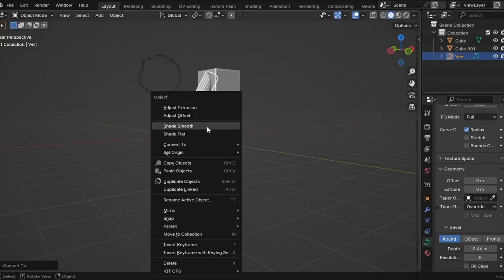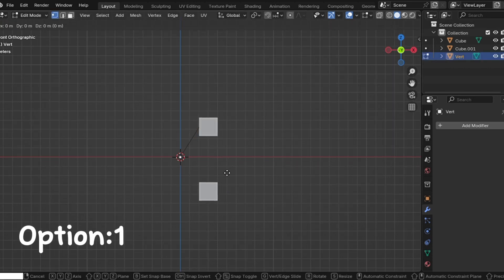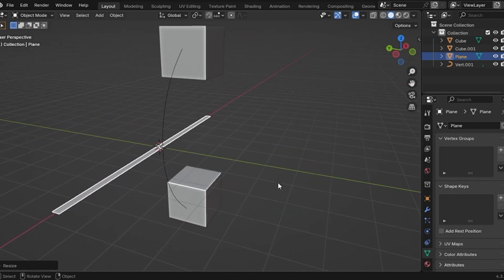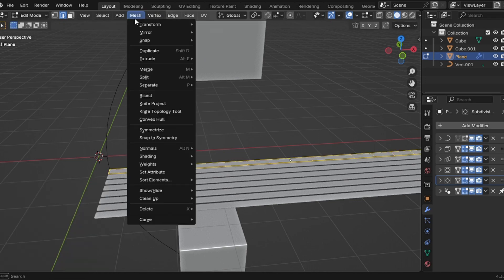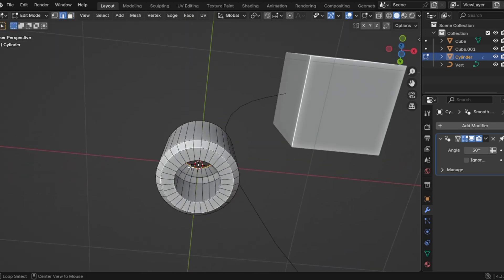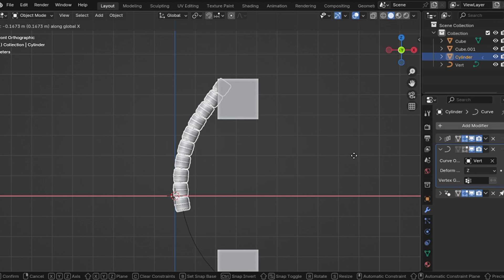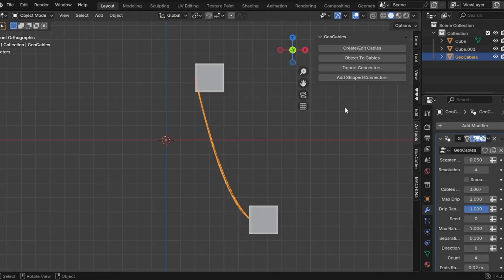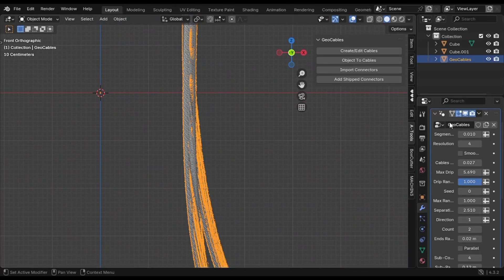Stop Making BORING Cables! Try These 3 Sci-Fi Designs Instead! | blender 3D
Tired of making the same old boring cables? In this video, I’ll show you 3 insane sci-fi cable designs that will instantly make your models look more futuristic and detailed—all in just a few minutes!

No long, complicated tutorials—just fun, fast, and effective Blender techniques to level up your workflow. Whether you’re a beginner or a pro, these tricks will make your models stand out.

Drop a comment and let me know which cable design is your favorite!

🔸🔸🔸 ABOUT-ME 🔸🔸🔸